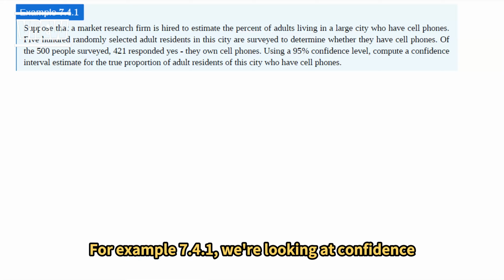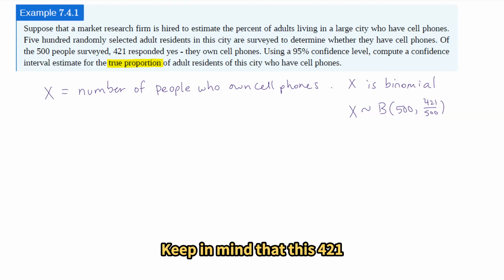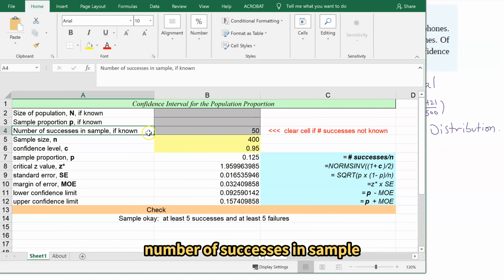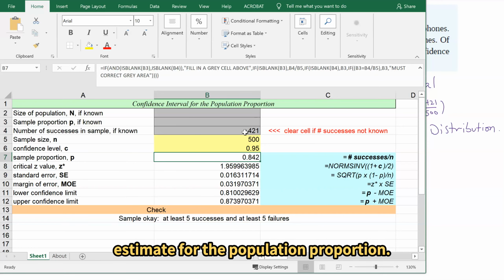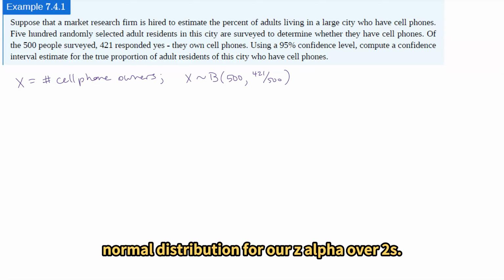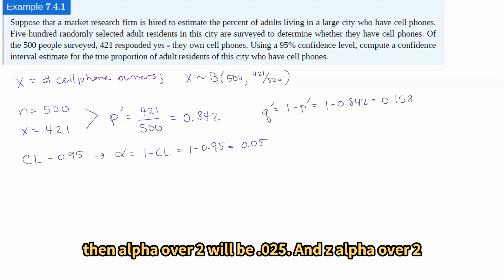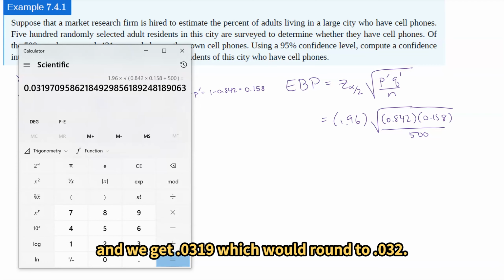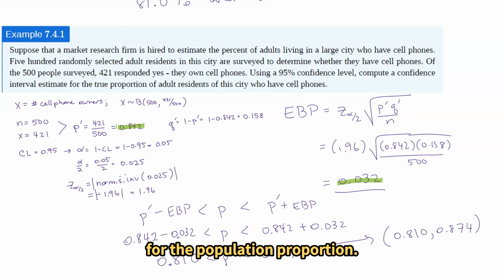Example 7.4.1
Topics in Algebra and Statistics explained by a college math professor. Confidence Intervals for proportions.